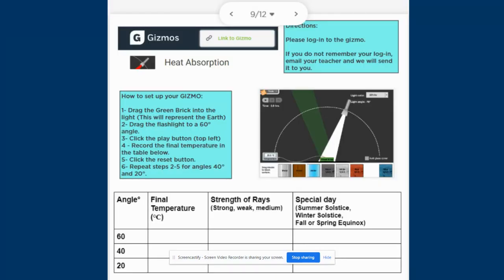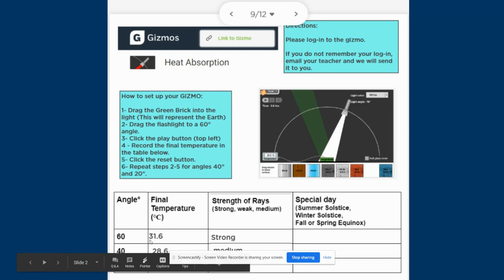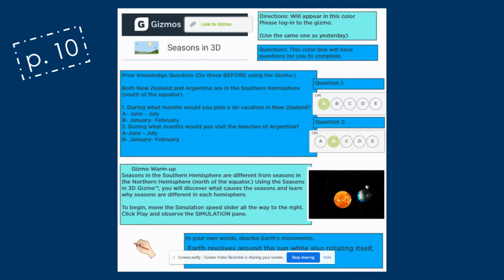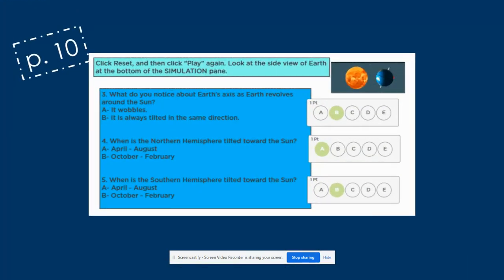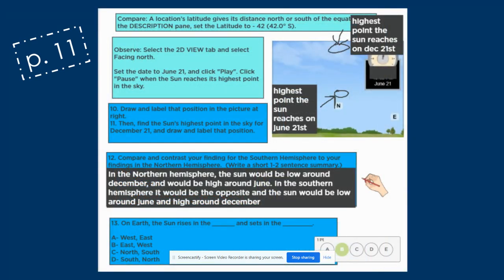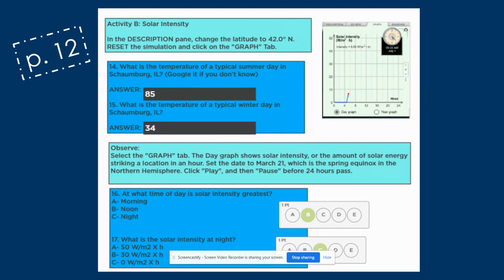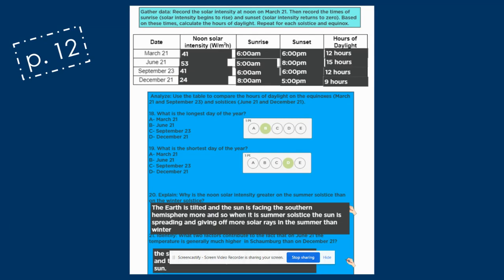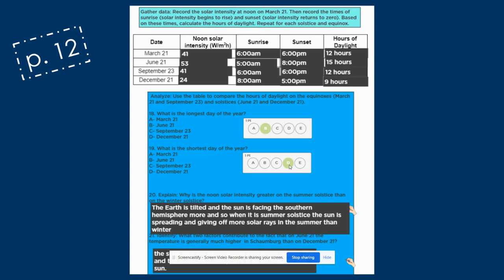Gizmo Review p. 10-12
This short view will review your Heat Absorption and Seasons in 3D Gizmo activities and responses.